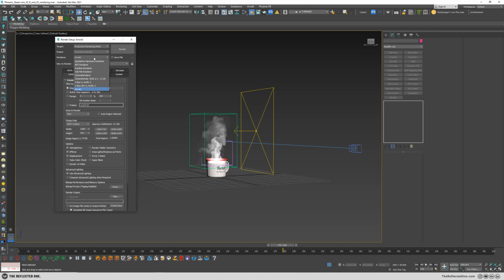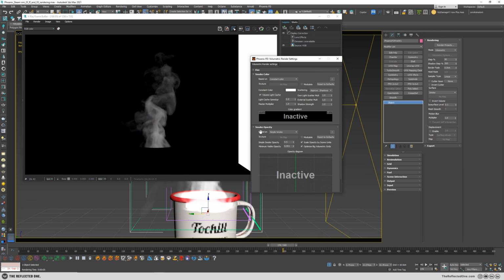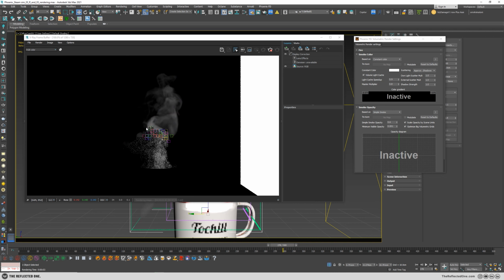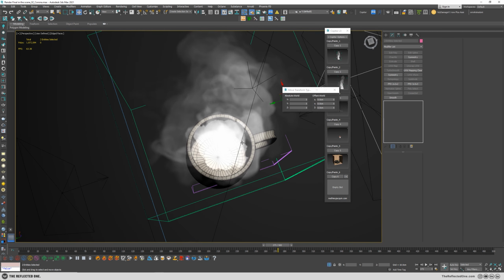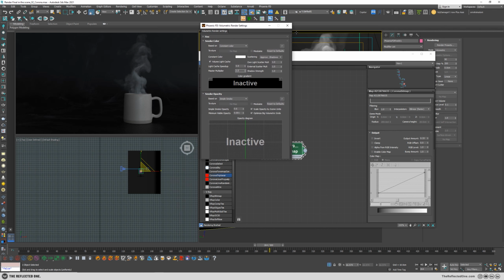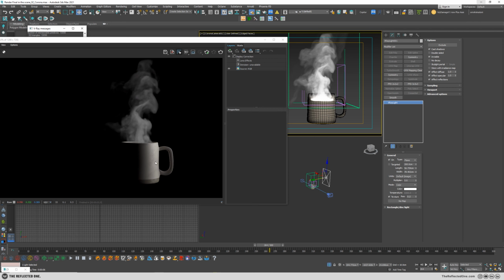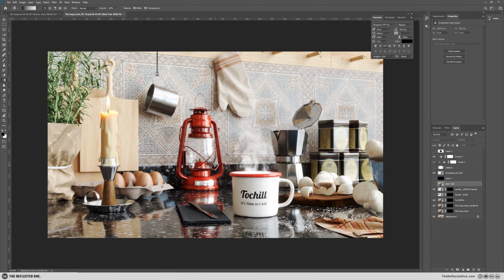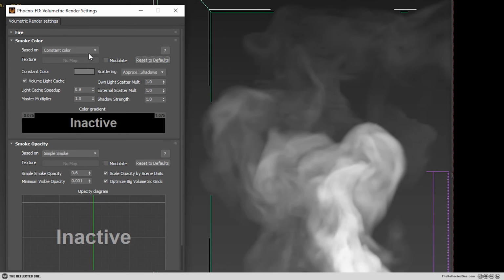Tutorial: How to create Hyper Realistic Steam in 3DS Max using Chaos Phoenix | Part 2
continue creating realistic steam with the focus on rendering parts.

learn how to add steam to your cups and mugs!
insane quality hyper realistic smoke simulation with chaos phoenix all done in 3DsMax.